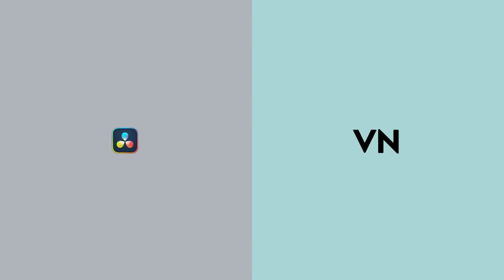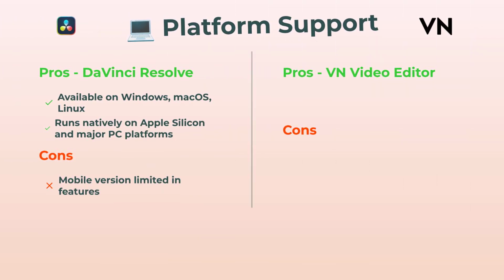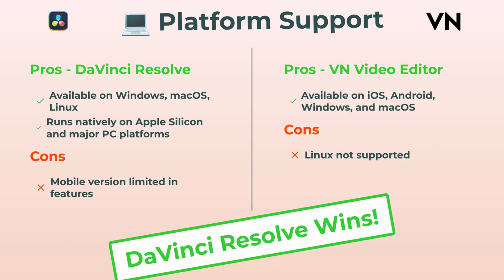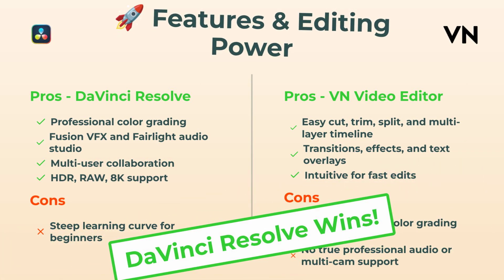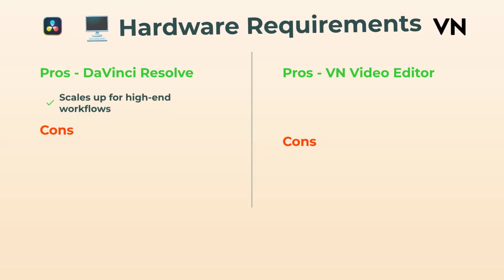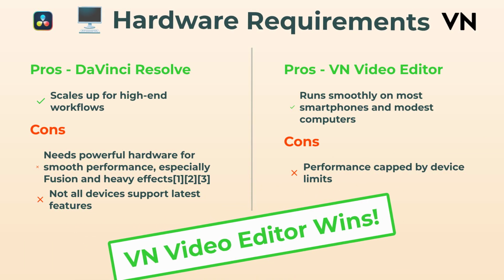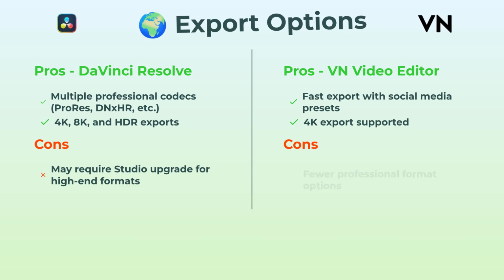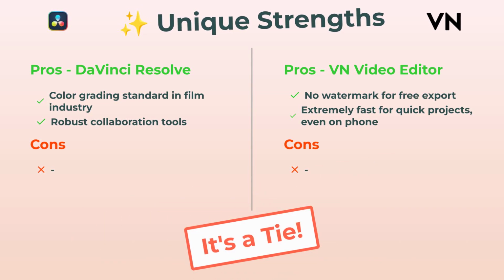DaVinci Resolve vs VN Video Editor Comparison 2025 | Best Free Video Editing Apps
Looking for the best free video editor in 2025? In this in-depth tutorial, we compare DaVinci Resolve and VN Video Editor side by side for desktop, web, and mobile platforms. See a full breakdown of features, user interface, export options, and ideal use cases to help you decide which tool fits your video editing needs.

Timestamps:
0:00 Introduction
1:22 Platform Support (Windows, MacOS, iOS, Android)
4:05 User Interface Overview
7:40 Editing Features & Effects Comparison
12:10 Export & Sharing Options
15:00 Price & Value Analysis
17:35 Which Editor is Right For You?
19:00 Final Thoughts & Recommendation

Whether you're a beginner or a pro creator, this video will help you choose between DaVinci Resolve and VN Video Editor with real project demos!